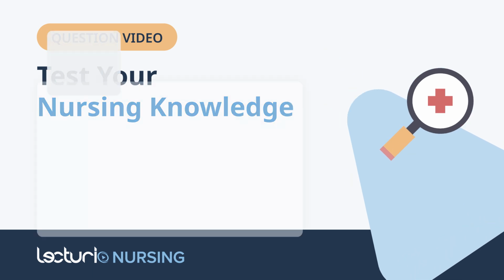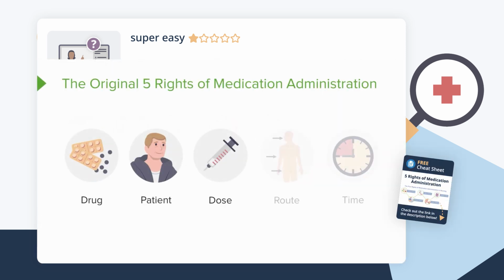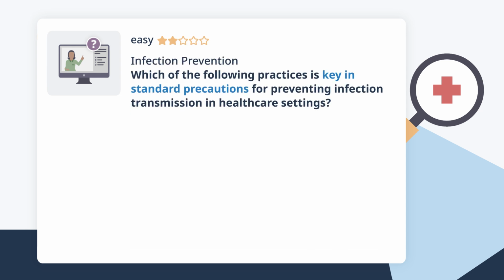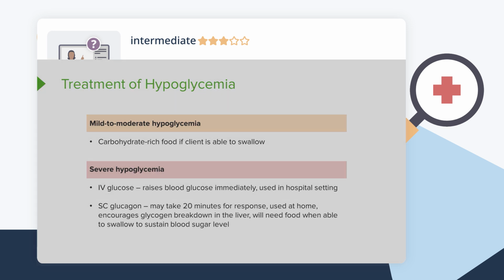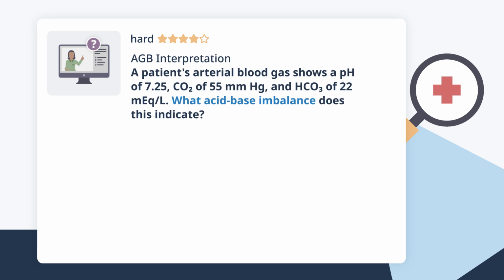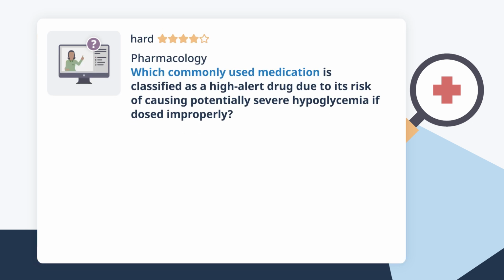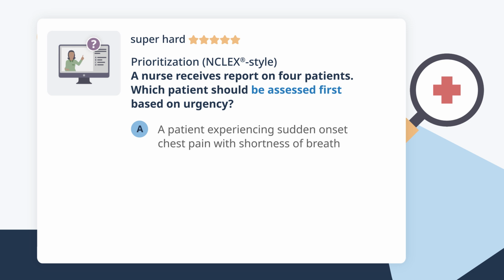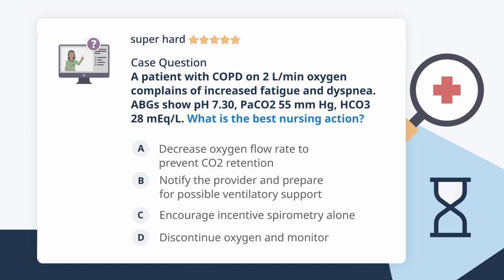Can You Pass This 5-Level Nursing Quiz?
► CHAPTERS 🤓
01:01 Normal Adult Resting Heart Rate Range
01:44 Heart Chamber Receiving Oxygenated Blood
02:30 Five Rights of Medication Administration
03:02 ECG P Wave Representation
04:07 Complete Blood Count Oxygen Capacity
04:51 Infection Prevention Standard Precautions
05:22 Severe Hypoglycemia Treatment
06:53 Asthma Attack Abnormal Breath Sounds
07:33 Dehydration and Elevated Sodium Levels
08:35 Acid-Base Imbalance Identification
10:04 Heart Failure Ventricular Gallup Sound
10:50 High Alert Drug Hypoglycemia Risk
12:06 Patient Triage Urgency Assessment
13:24 Symptomatic Hypoglycemia Immediate Action
14:13 COPD and Impending Respiratory Failure

► Get ready to head back to class and put your nursing knowledge to the test with this high-yield nursing student quiz challenge! In this video, we review critical concepts every nursing student should master before the semester begins.

We will start with the absolute fundamentals and work our way up through five distinct levels of difficulty: super easy, easy, intermediate, hard, and super hard. Across 15 timed questions, you will tackle high-yield topics, earning stars along the way based on the difficulty level of each question. After each question, we reveal the correct answer alongside brief, high-yield explanations powered by Lecturio's nursing content library.

Topics covered in this challenge include:
📋 Patient assessment and clinical judgment
💊 Medication safety and pharmacology
🫀 ECG interpretation and heart sounds
🩸 Laboratory values and complete blood counts
🧼 Standard precautions for infection prevention
🩺 Respiratory assessment and ABG interpretation
🩸 Diabetes care and hypoglycemia management